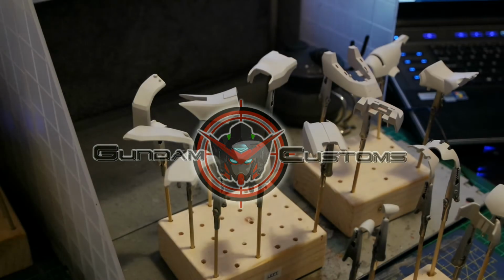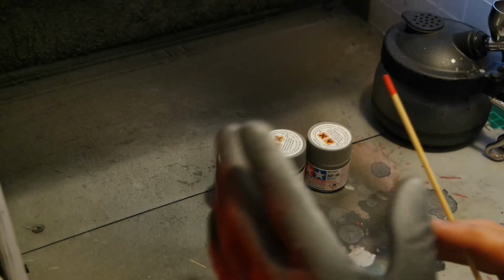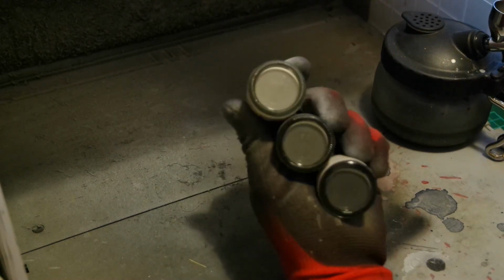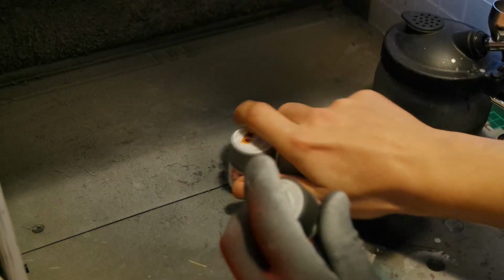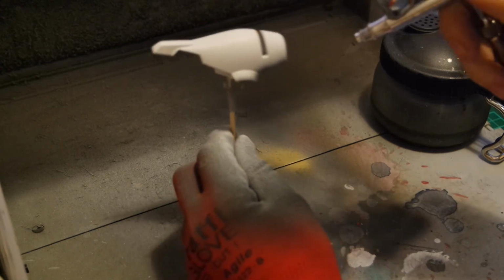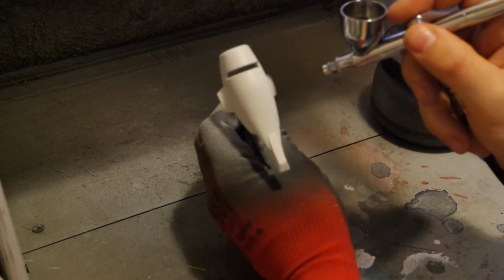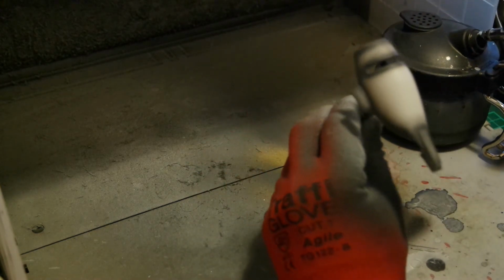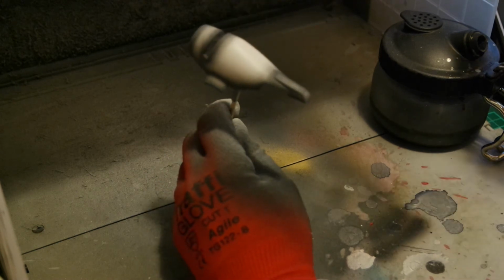PG Gundam GP01/Fb WIP Update Part 3, Shading Tutorial Part 1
Perfect Grade Gundam RX-78 GP01/Fb WIP, Progress Update.
3 Stage Shading Tutorial Part 1.

Also Check Out These Channels For More Great Tutorials, WIPs & More.